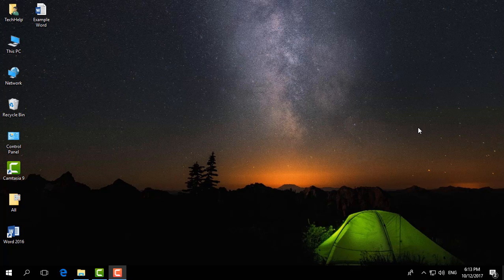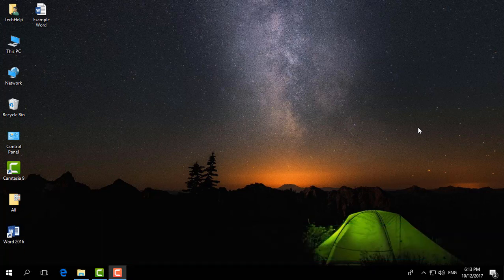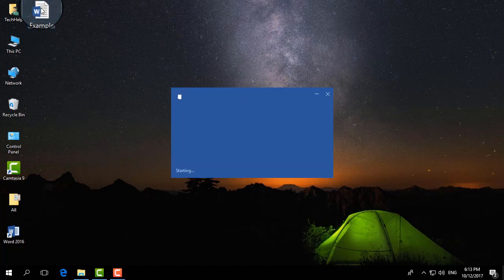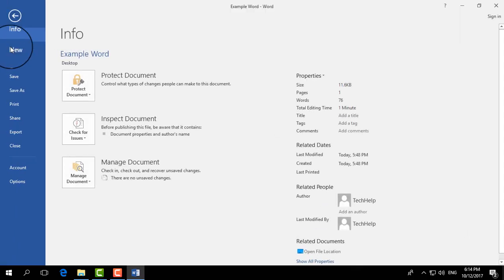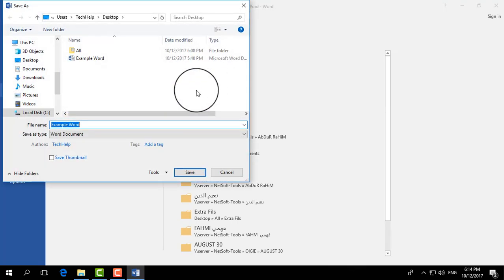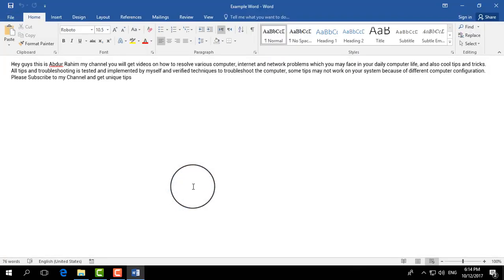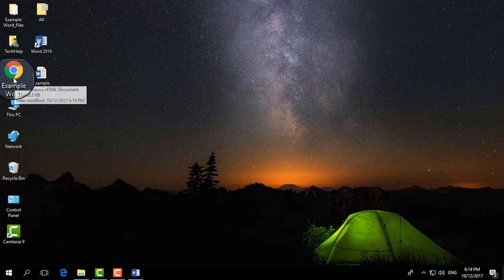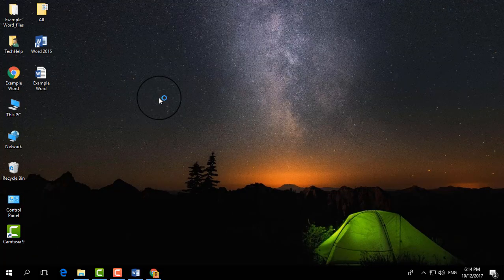How to Save Word 2016 file as HTML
Learn how to save a Word document as an HTML web page

In this video tutorial we will show you how to save Word file as HTML.

In order to save a Word file as HTML you must open a Word document. Go to the "File" tab and choose "Save As" option.

In the appeared window select the "Web page" option from the drop-down menu of the "Save as type" dialog and press "Save" button.

Your Word document has been successfully saved as HTML. You can open this document in the Internet Explorer or another browser.